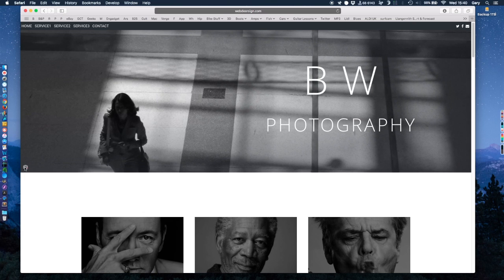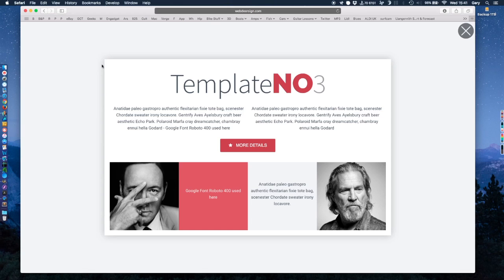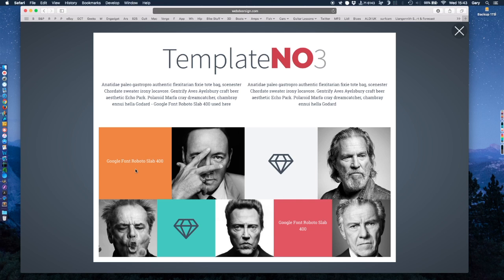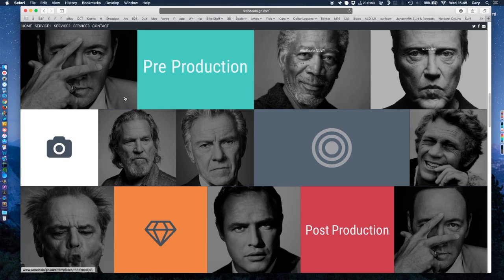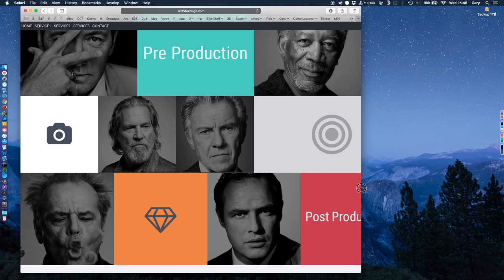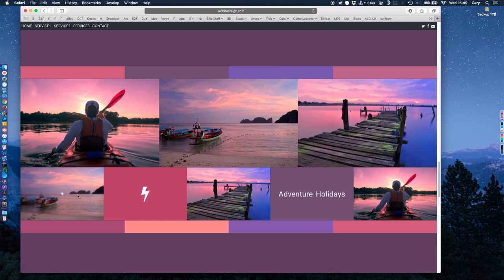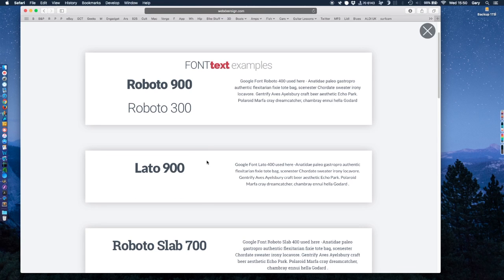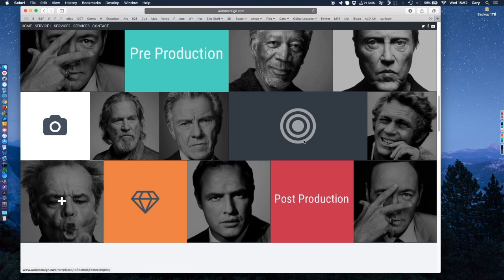Template 3 "The Grid" overview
Webdeersign RapidWeaver Templete 3 "The Grid" introduction.  Project file for RW6/7 with Stacks3 and free theme and stacks from Big White Duck